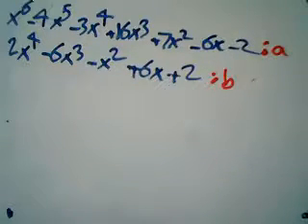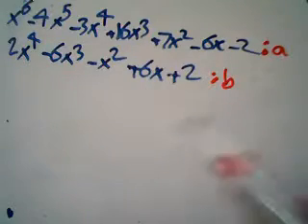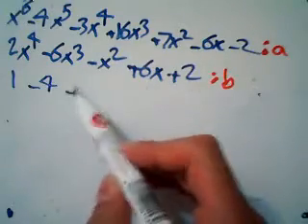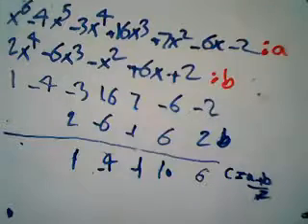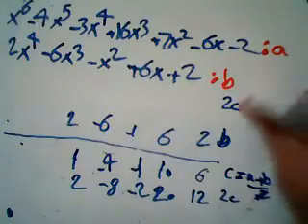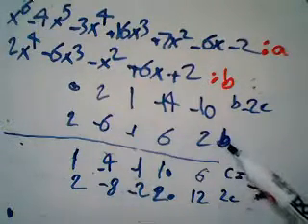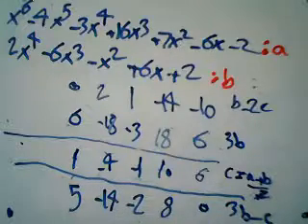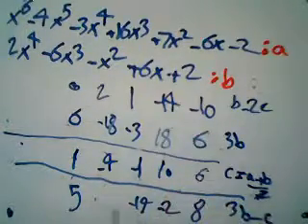Finding GCF even faster 5